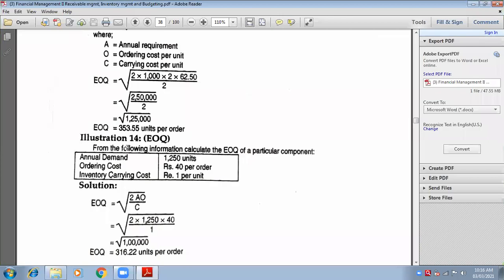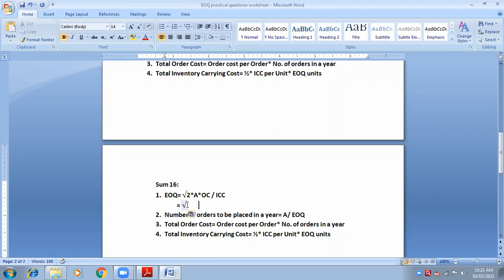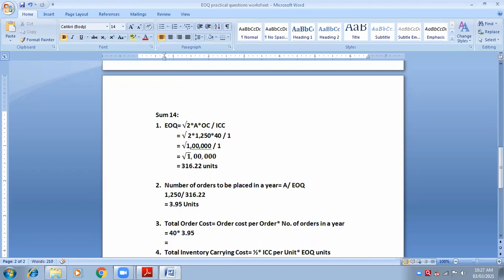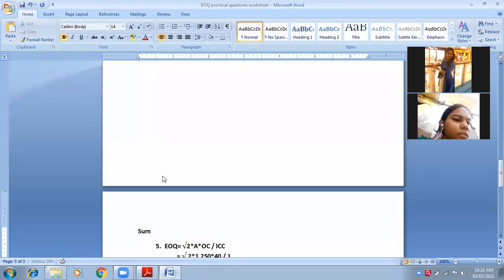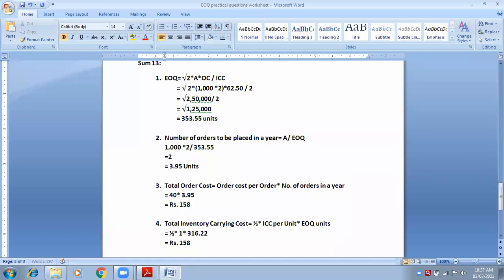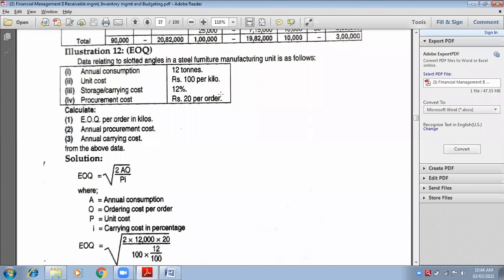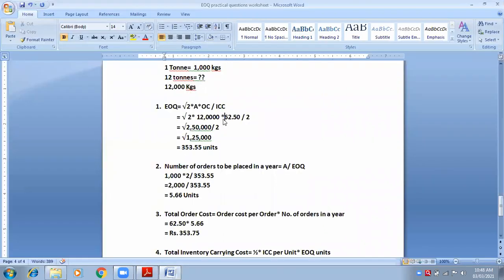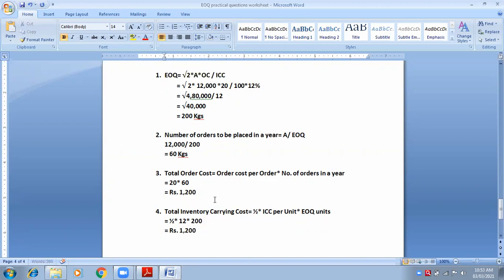3 March Inventory Management (EOQ Practical Sums)